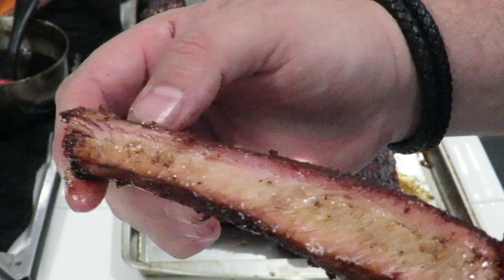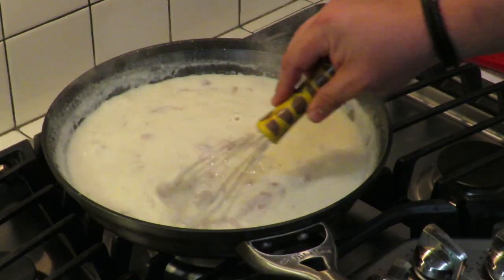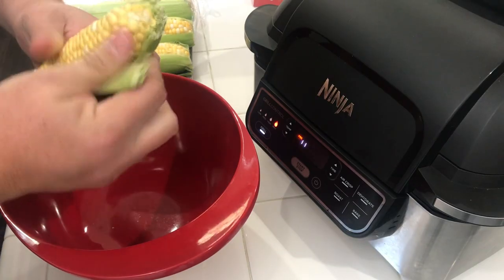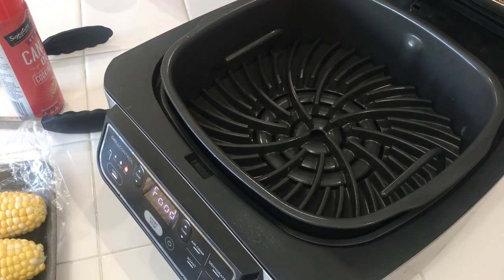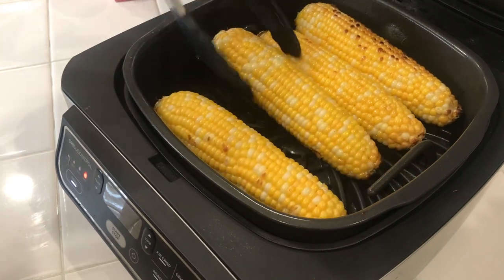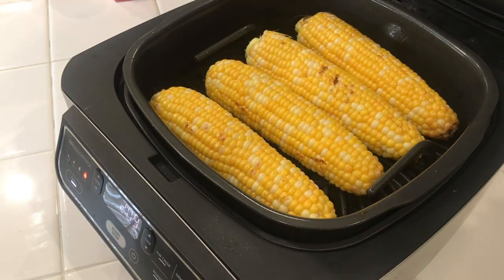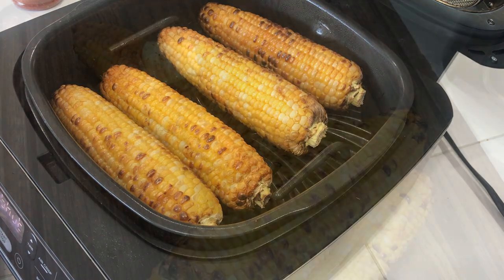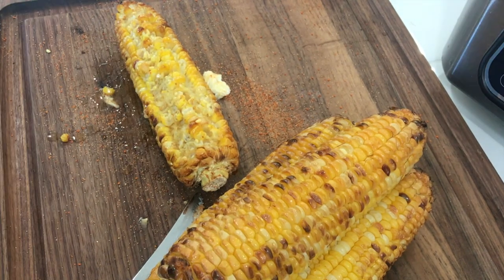NINJA FOODI GRILL SWEET CORN ON THE COB! | Ninja Foodi Grill Recipes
On this video I show you how easy it is to grill some sweet summer corn on the cob in your Ninja Foodi Grill! I just use a little butter and a little bbq seasoning to add some wonderful flavors.  This is a must try for the Ninja Foodi Grill!

To purchase your own Ninja Foodi Grill:

Official Ninja Foodi Grill Cookbook:

For Pampered Chef Purchases please click this link to my wife’s store:
Amazon links to all of the Cookers / Appliances / Products I use:

Ninja Foodi:
Ninja Foodi Complete Cookbook for Beginners:
Silicone Mitts:

Black Weber Kettle:
SlowNSear 2.0:

Pit Barrel Cooker:
Hanging basket for the PBC:

17" Blackstone Griddle:
Blackstone Griddle cover and carry bag:
Blackstone Griddle accessory pack:

10 Quart Nuwave Brio Air Fryer:

Knives I use:
BergHOFF Filet Knife:

Items I use for grilling and in the kitchen:
Black Nitrile Disposable Gloves: